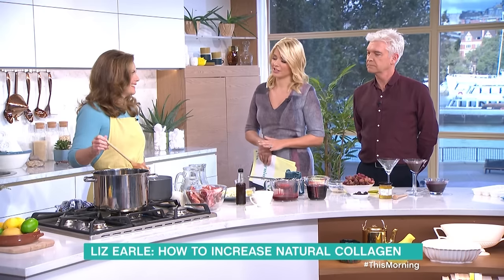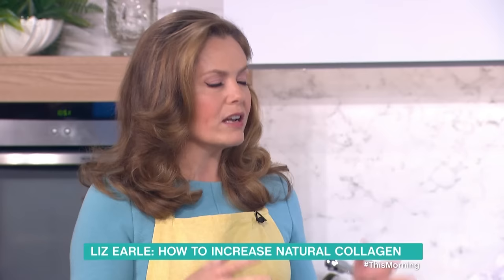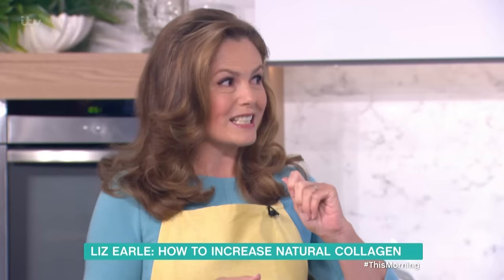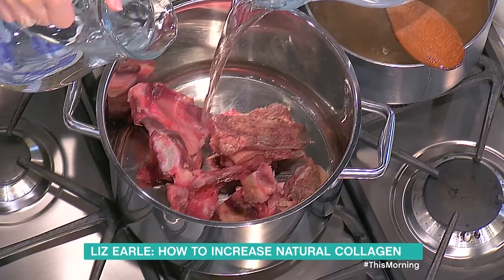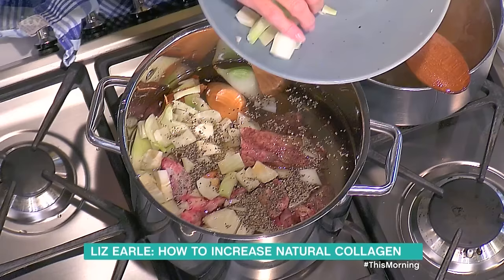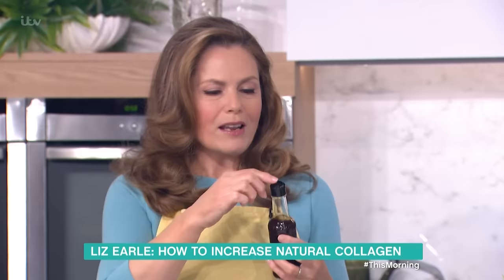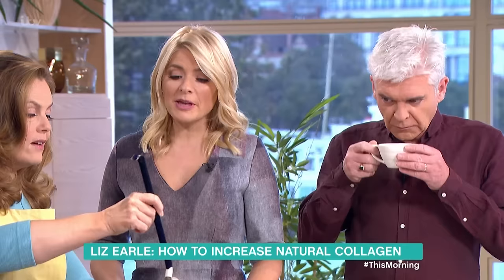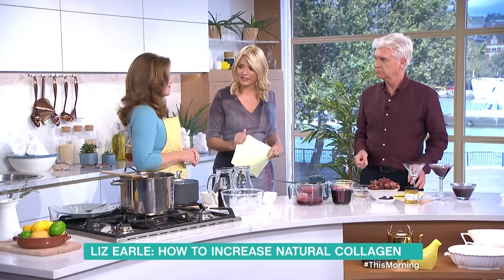Liz Earle's Natural Collagen - Bone Broth | This Morning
Liz is here with some beauty broths to enhance the collagen levels - much less painful than facing the cosmetic needle.